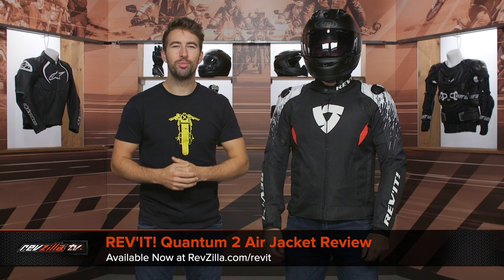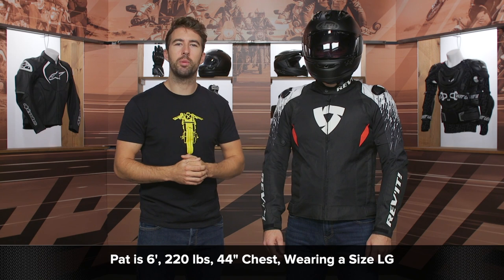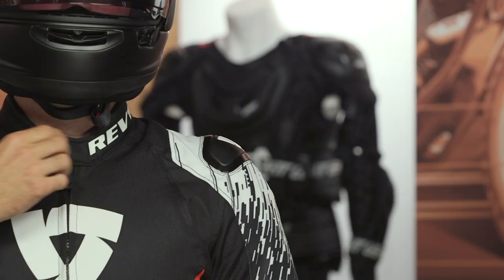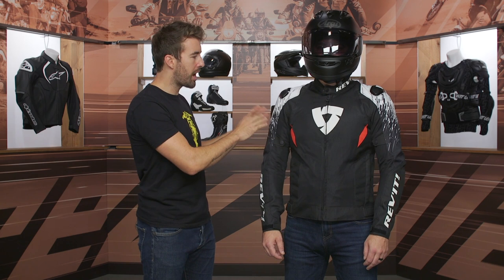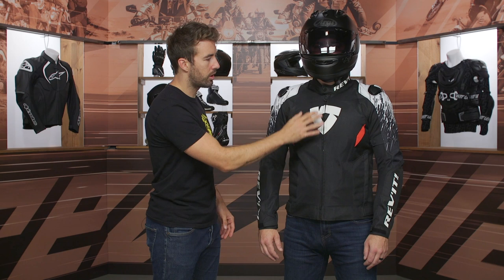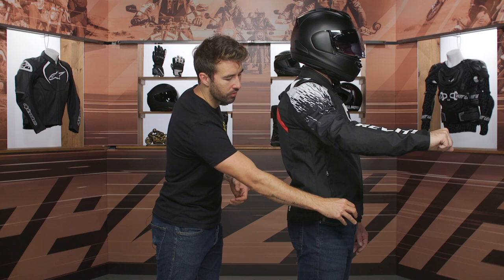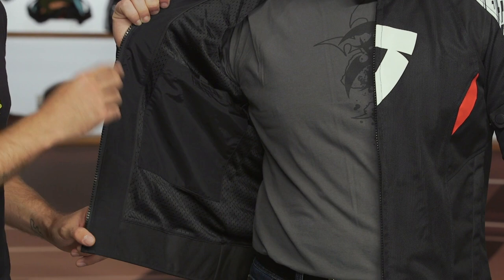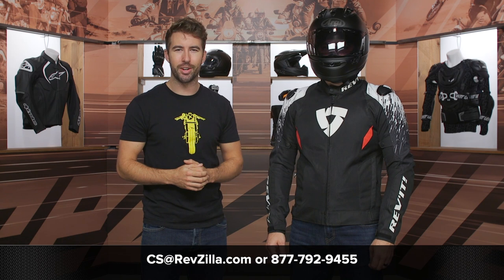REV'IT! Quantum 2 Air Jacket Review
600D polyester and free-flowing mesh combine with the MotoGP-inspired Quantum Air 2 jacket. Featuring SEESMART™ CE-level 1 protection at shoulder/elbow, TPU protection at the shoulders, and a pocket ready to accept a SEESOFT™ CE-level 2 back protector insert - Type RV (sold separately), the Quantum Air's race fit and excellent adjustability will make this your go-to jacket for fast, warm rides.